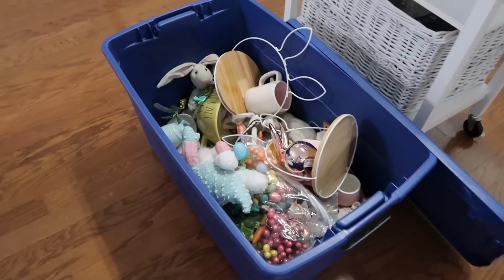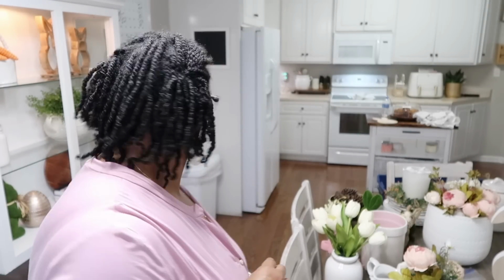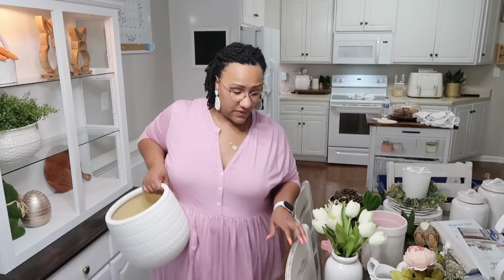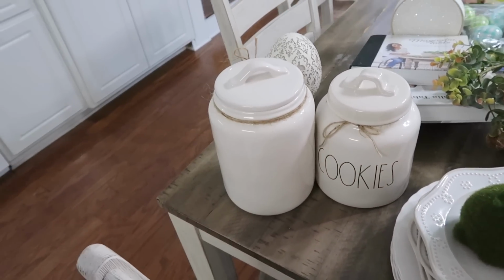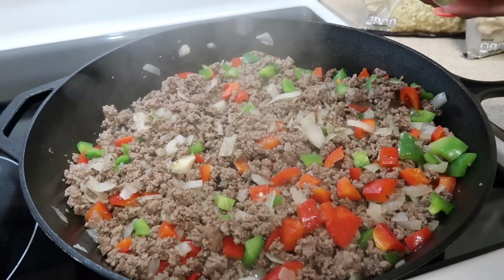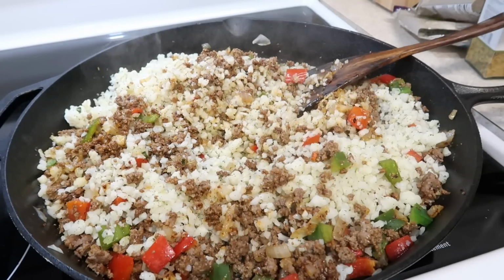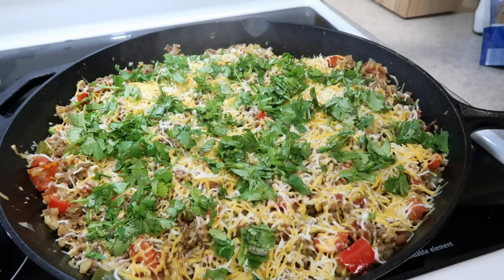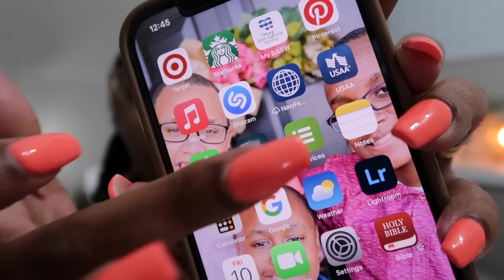WEEKLY VLOG | SPRING DECORATING | EASTER DECOR | SPRING CLEAN AND DECORATE WITH ME | COOK WITH ME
Amazon Favorites

DIY VINEGAR CLEANER:
3/4 cup of vinegar
3/4 cup of rubbing alcohol
1 tablespoon of dawn dish soap
30 drops of your favorite essential oil
The rest is water

Homemade Shower Cleaner Ingredients:

You will need the following ingredients to make a homemade shower cleaner:
2 cups of vinegar - warm in the microwave for 2 to 3 minutes
3/4 cup of dawn dish soap
Whatever, essential oil you prefer
Funnel

Combine ingredients in a spray bottle, spray down your shower and leave it on there for 30 minutes

Music Credit